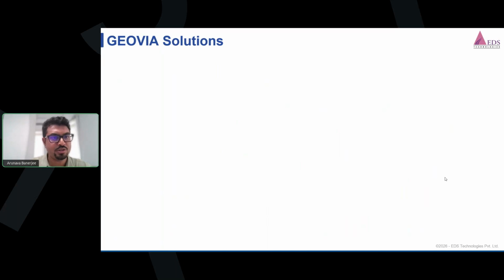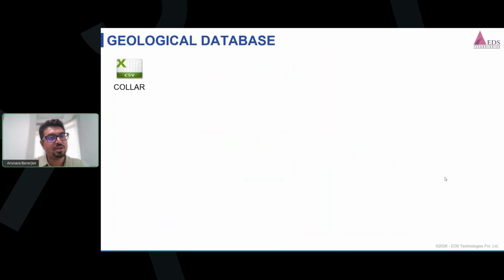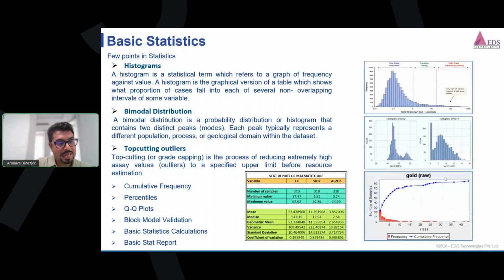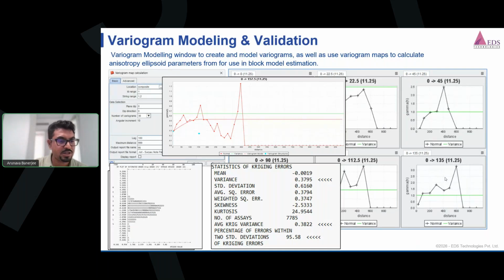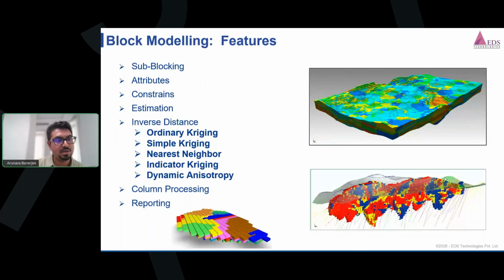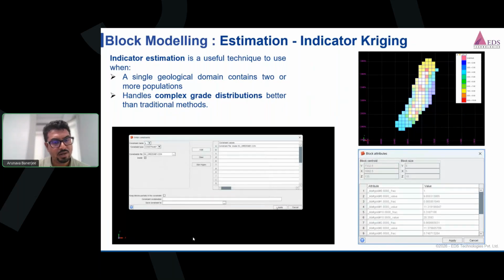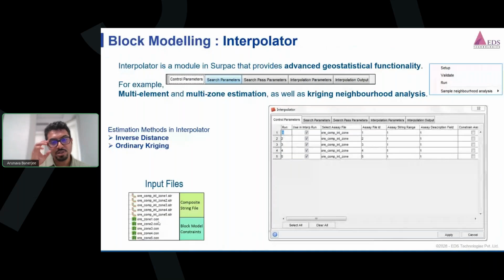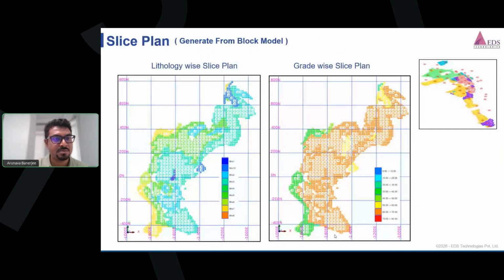Resource Estimation in GEOVIA Surpac Using Geostatistics | Webcast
Resource estimation is the process of quantifying the amount and grade of mineral resources within a geological deposit. It forms the foundation for feasibility studies, mine design, and financial modeling. Inaccurate estimates can lead to poor investment decisions, operational inefficiencies, and regulatory challenges. Therefore, mining professionals increasingly rely on sophisticated tools like Surpac to ensure precision and transparency. In this webcast, our industry experts explore how mining organizations can produce accurate and auditable resource estimates using GEOVIA Surpac.